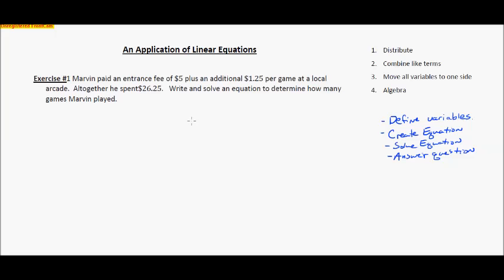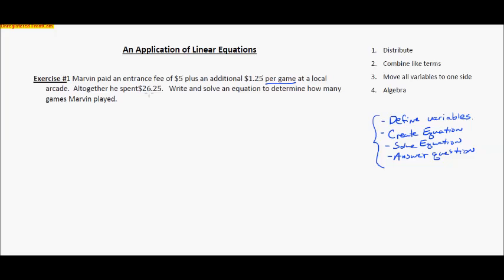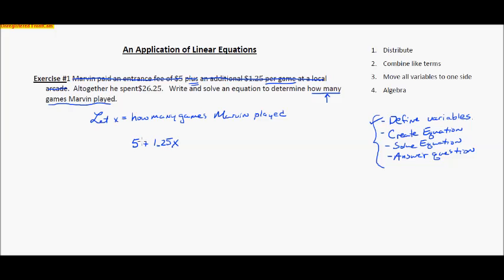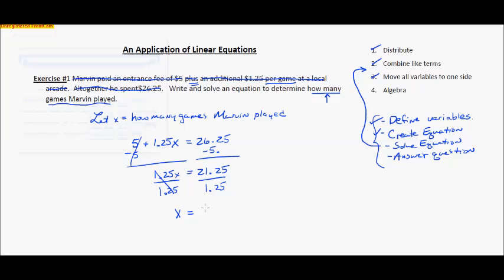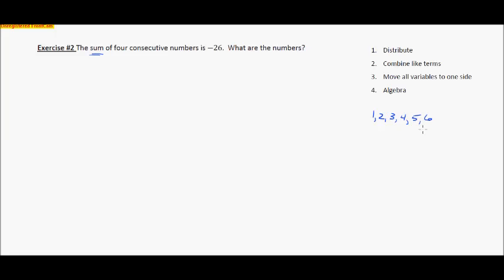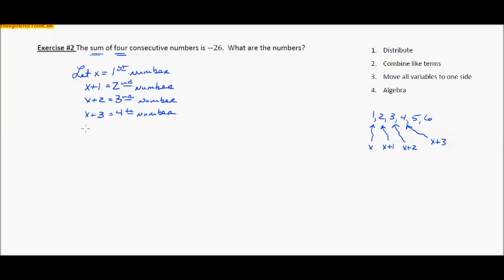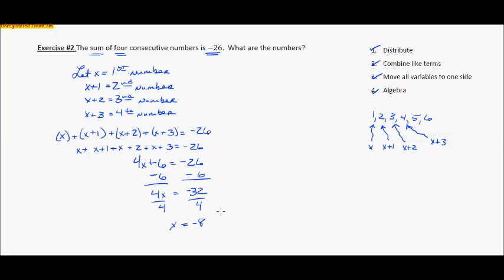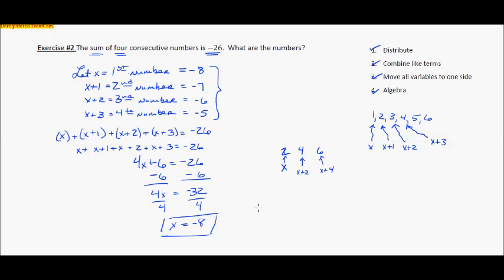An Application of Linear Equations